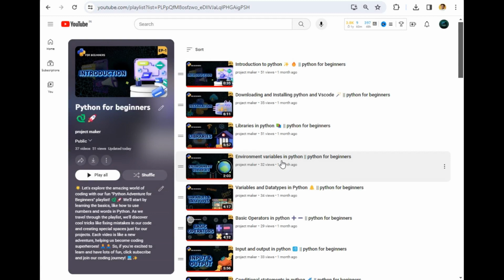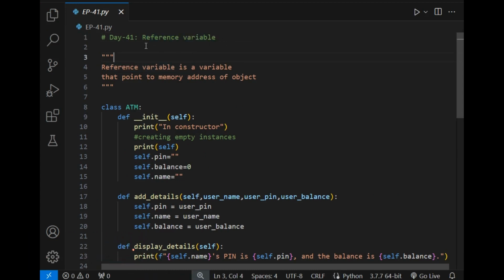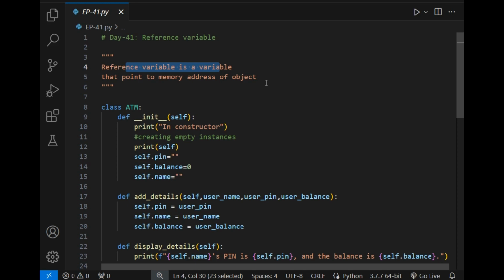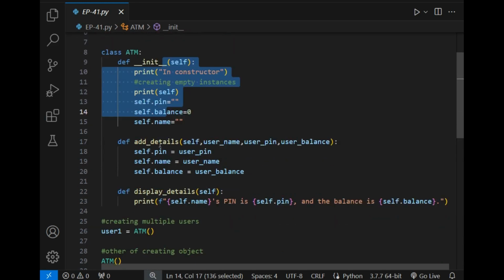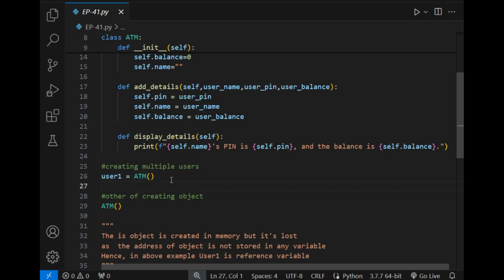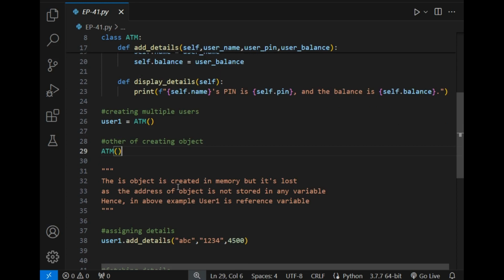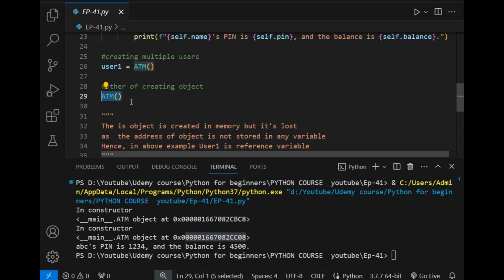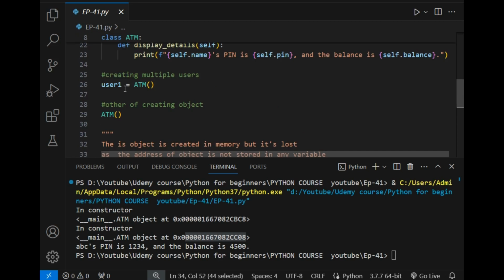Reference variable in OOPS 🤹‍♀️ || python for beginners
Hello Guys,
Welcome to Day 41 of our Python journey! 🎯 Today, we unravel the concept of reference variables in Object-Oriented Programming (OOP), exploring how they enable us to interact with objects and manipulate data effectively.

In this enlightening video, we delve into the essence of reference variables as pointers to memory addresses of objects. Through the ATM class example, we demonstrate how reference variables facilitate the creation, manipulation, and access of object attributes with ease.

By examining the lifecycle of reference variables, you'll gain insights into their significance in managing object instances and optimizing memory usage. Whether creating new objects or accessing existing ones, reference variables serve as indispensable tools for navigating the complexities of Python's object-oriented paradigm.

💡 Key Insights:

Understanding the Role of Reference Variables in OOP
Exploring the Relationship Between Reference Variables and Object Instances
Leveraging Reference Variables for Object Creation, Manipulation, and Access
Optimizing Memory Usage and Enhancing Performance Through Reference Variables
Through practical examples and clear explanations, you'll discover how reference variables empower us to harness the full potential of OOP concepts in Python. Whether you're a beginner exploring the fundamentals of OOP or an experienced developer seeking to deepen your understanding, this video provides valuable insights into reference variables and their applications.